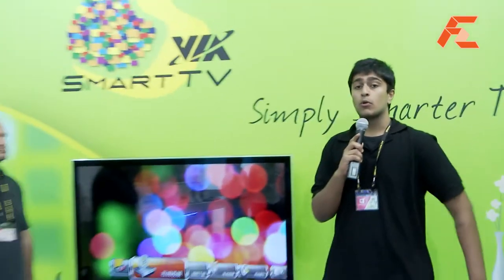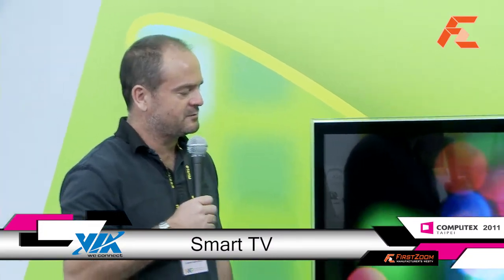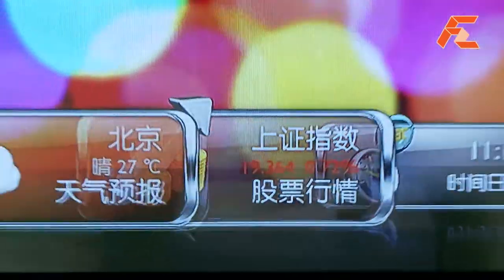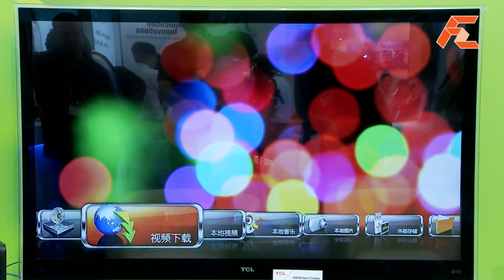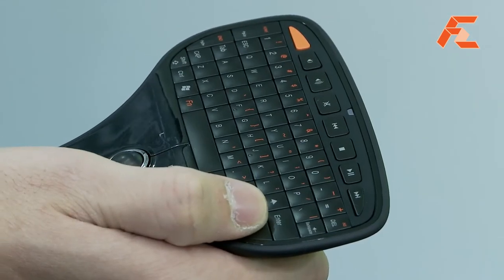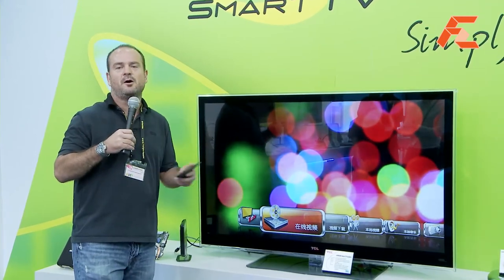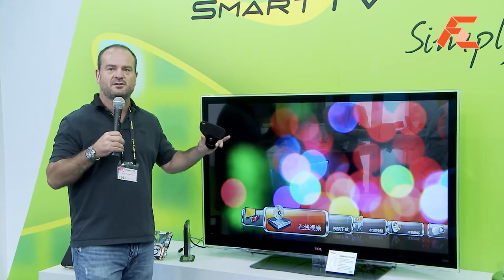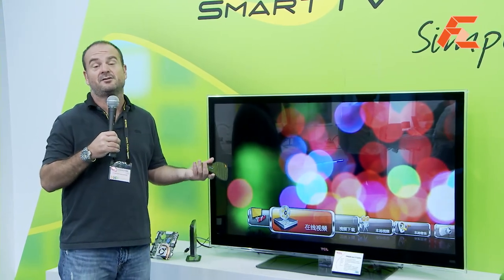Smart TV from VIA @ Computex 2011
VIA's Smart TV is based on the VIA Nano CPU and VX900 Chipset for encoding and processing as needed. On the software side, there is a smooth and functional user interface, the ecosystem challenges Google and Apple for streamed content options over the internet. In addition, managing your local media is also a snap. The handy remote/keyboard interface makes browsing and interacting easy. With many of the competitors designing apps from the mobile interface and forgetting that most don't translate to the TV environment, whereas VIA have focussed specifically on the TV environment and enabled everything for convenience, although that being said, you still have to train your wife to fetch the beers.